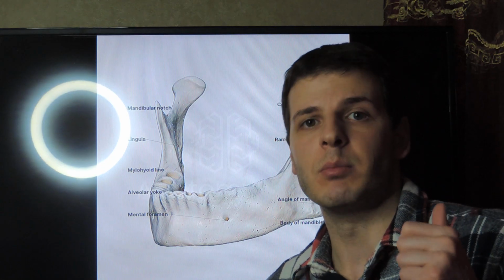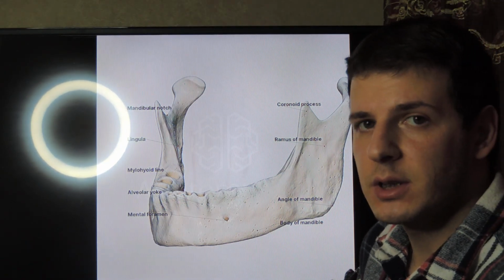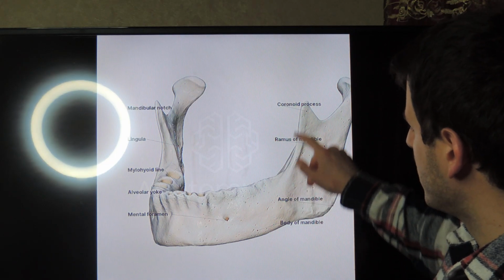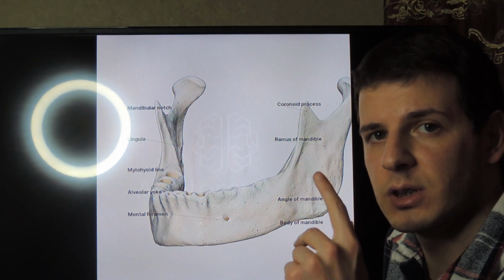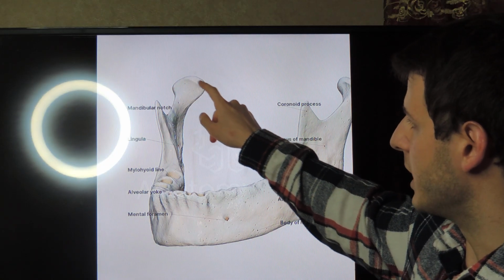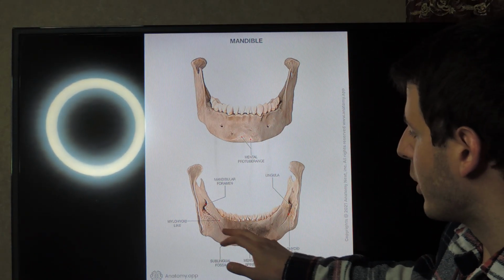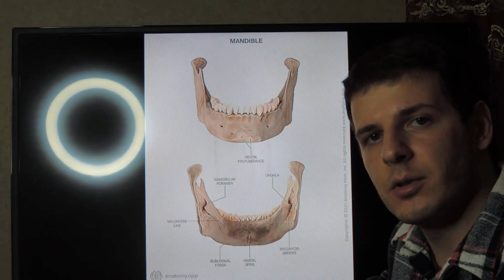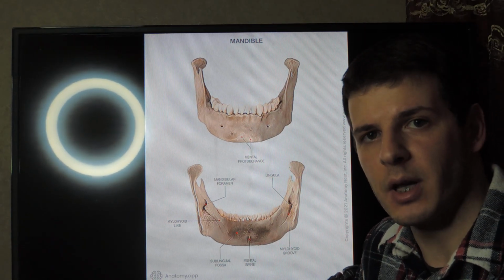MANDIBLE - GENERAL FEATURES & ATTACHMENTS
მოგესალმებით ყველას Youtube-ის არხზე სახელად “სამედიცინო სამყარო“, ეს არის ინფორმატიული ხასიათის არხი, რომელზეც მე შევეცდები რომ განვათავსო, სხვადასხვა სახის ინფორმაციები სამედიცინო სფეროდან, რომელიც იქნება როგორც ზოგადი ასევე რომელიმე კონკრეტული სფეროდან, არხზე განთავსებული ვიდეოები ატარებს შემეცნებით და ერთგვარ ინფორმატიულ ხასიათს, ეს ყველაფერი კეთდება იმისათვის რომ დამატებითი ინფორმაცია მოგაწოდოთ თქვენ მაყურებლებს, ამა თუ იმ საკითხთან მიმართებაში, შეიძლება ბევრმა თქვენგანმა რაღაც საკითხები რომელიც ვიდეოებში იქნება განხილული უკვე იცოდეთ, ან პირიქით ვიდეოში განხილული საკითხი აღმოჩნდეს თქვენთვის სრულიად ახალი ინფორმაცია, სამედიცინოს სფეროს რაიმე კონკრეტულ განხრაზე ან ზოგად სამედიცინო სფეროზე, ვიმედოვნებ რომ მოგეწონებათ ჩემი არხი და შემომიერთდებით როგორც ერთგული მაყურებლები, ხელმომწერების სახით.